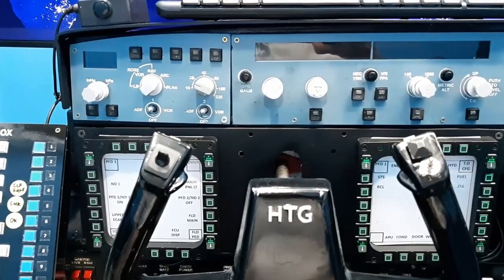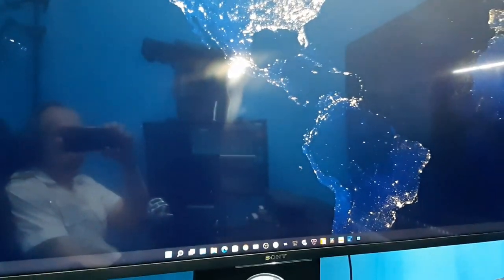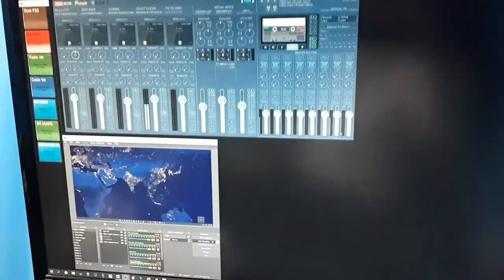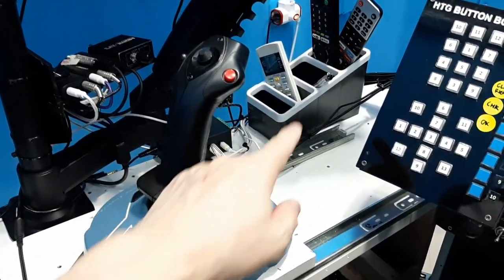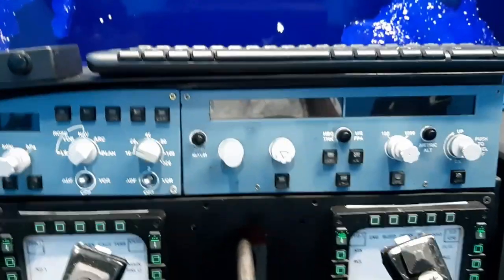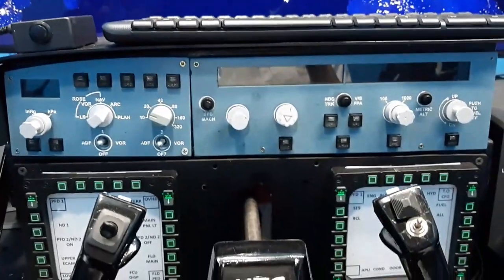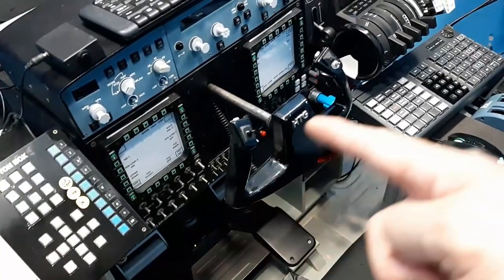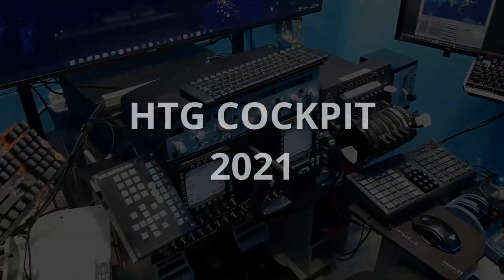HTG Multi Cockpit Configuration Updates Nov 2021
Updates on the modification and changes in the Multi Cockpit for FS2020 DCS, and other flight sim, able to change from multiple aircraft easily and still have customization built in.